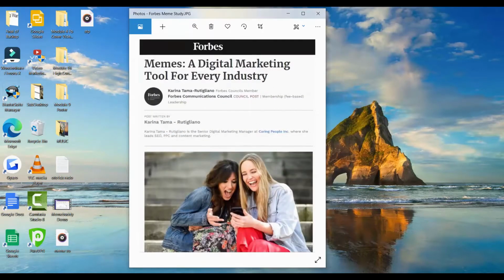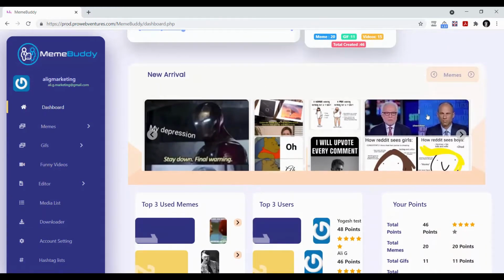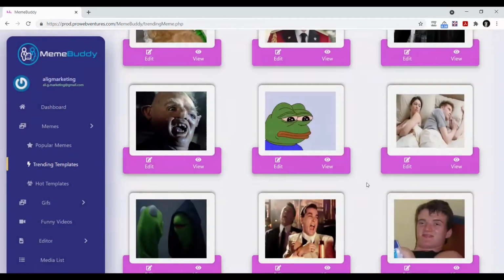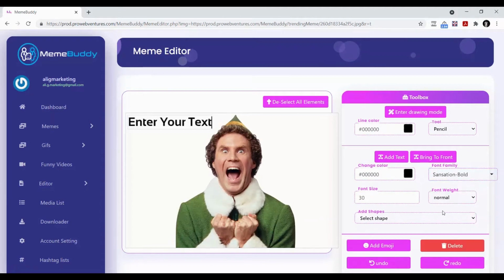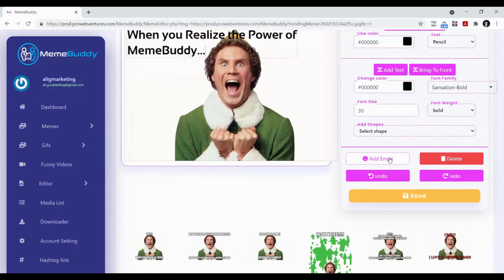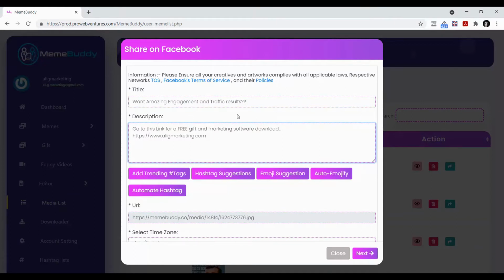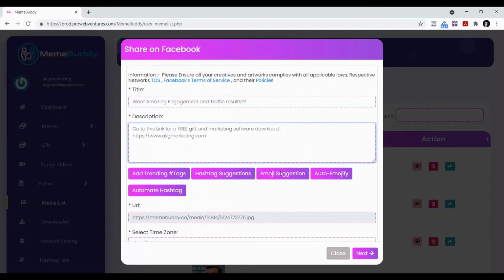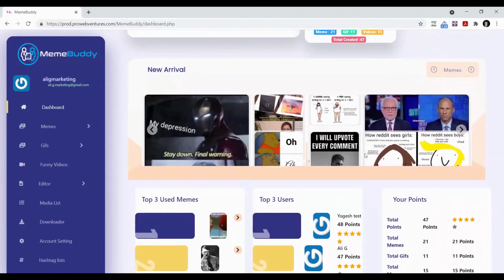MemeBuddy Review, Bonuses, Demo: Create Highly Engaging Traffic Getting Memes & Make $100-$1,000 Day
Get MemeBuddy with EXCLUSIVE Bonuses. Includes Bonuses Worth $2,377.87 IF you Grab IT NOW!
These are Exclusive and Custom-Made Bonuses just for you. These Special Bonuses Will Expire soon.
ONLY 30 Spots Left! Time Is Running Fast! Act Now!

MemeBuddy:
New Software Lets You Cash in On the Viral Marketing Industry Others Are Using to Make Up to $1,000 Per Day with SIMPLE MEMES.
Works For ANY Business. Start Generating Traffic and Sales Fast. Beginner Friendly!
$100-$1,000 Day with Memes.
MEMES ARE HOT, TASTY, TRAFFIC & SALES MAGNETS!
The #1 Solution That Gives You All the Tools to Create Highly Engaging Traffic Getting Memes for ANY Business All Under One Roof!
Create Awesome Memes.

MemeBuddy’s Robust Platform Boasts Tons of Features For Getting Hordes of Traffic Fast So You Can Turn That Traffic Into Leads and Sales!
 The MemeBuddy User Friendly Robust Dashboard
o Fast Track Menu
o Quickstart Creation Buttons
o Progress Tracker - For All Your Creations
o 7 Day Tracker
o Newest Arrival Memes and Gifs You Can Use for Inspiration
o The Top Memes, The Top Gifs and Most Popular Memes
 Easy To Use Drag & Drop Meme Editor
 Editing Features That Will Make You Blush
o Drawing Mode - Allows you to hand draw on your memes using various colors and line types such as pencil, circle, spray, patterns, and more
o Color Picker - Choose the color of your drawing or fonts
o Font Selector - Over 150 fonts are included to include with your memes
o Shape Additions - Add circles and squares to any of your memes
o Font Styler - Choose the size, color, and weight of your fonts for your memes
 Export Quickly To Use Anywhere
 Publish To Popular Social Media Sites With A Few Clicks
 7 Days of Automated Scheduling of All Your Meme Marketing Campaigns
 Latest Meme's Updated Daily
 Fully Editable Funny Videos
 We’ll Host Your Data For 60 Days At No Additional Cost To You!
 DFY Ready To Go Templates You Can Edit Quickly
 Trending Hash-Tag Retrieval
 High Traffic Hashtag Insight X-ray
 Get Up to 30 Animated Emojis
 Edit Videos With Just 1 Click
 Convert ANY Meme into a Fully Animated GIF